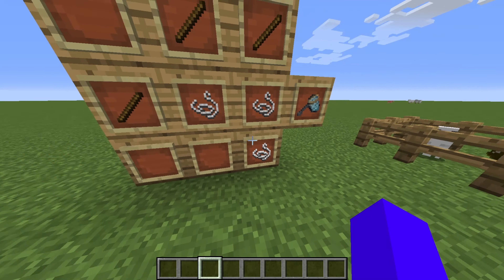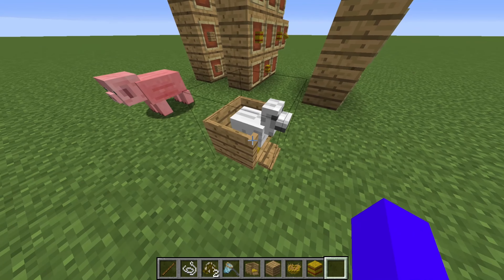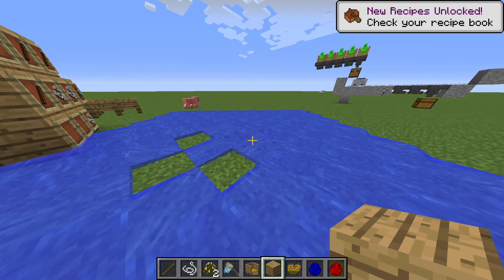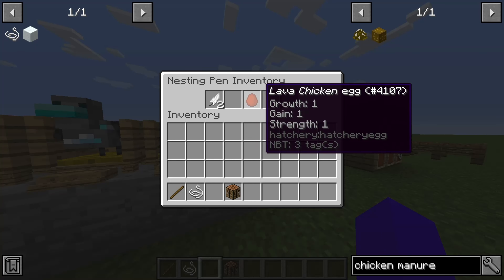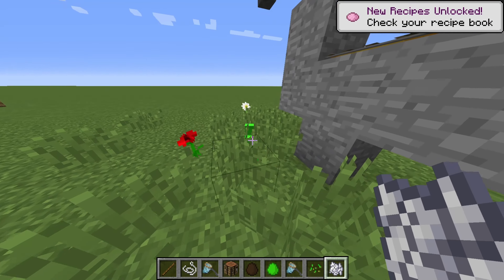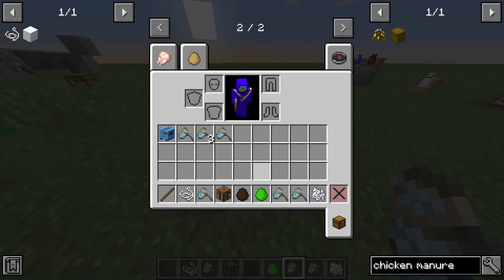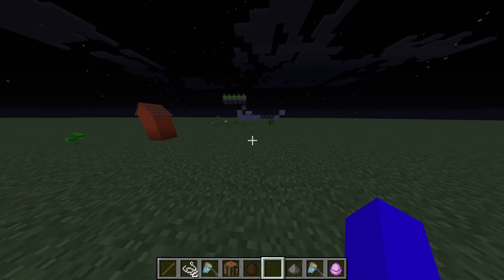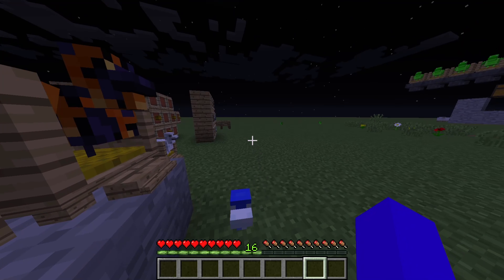Chickens mod review